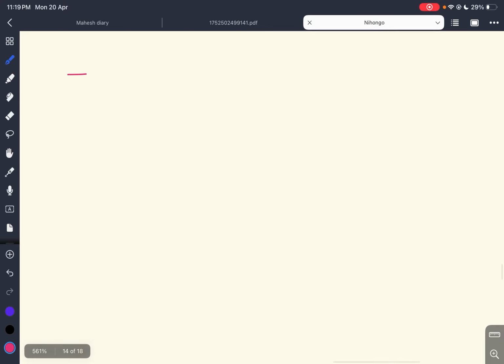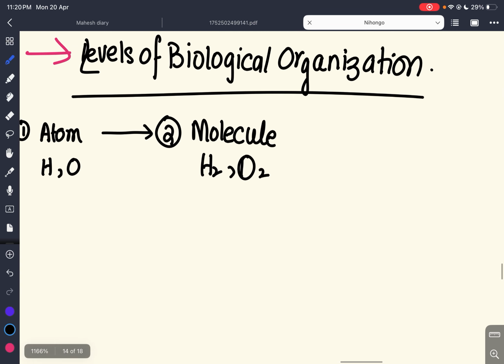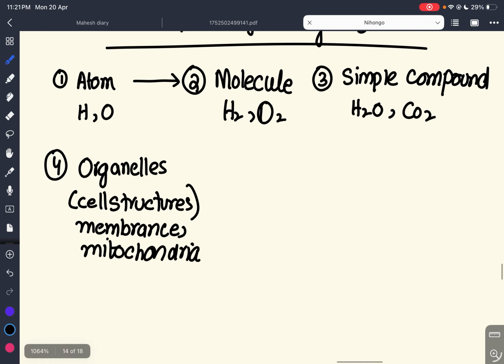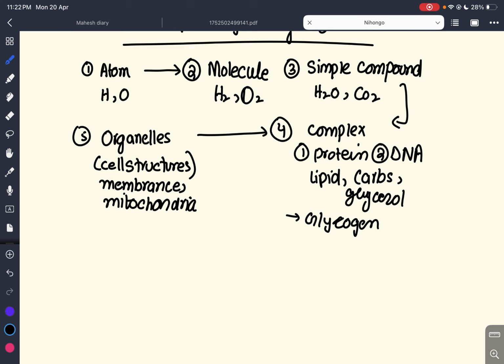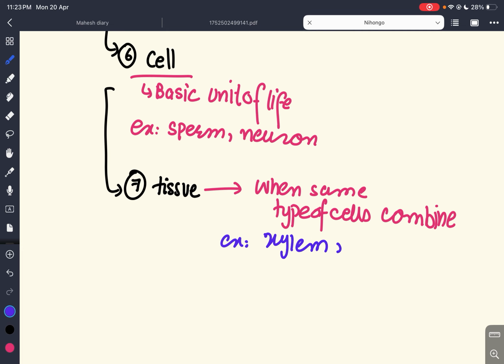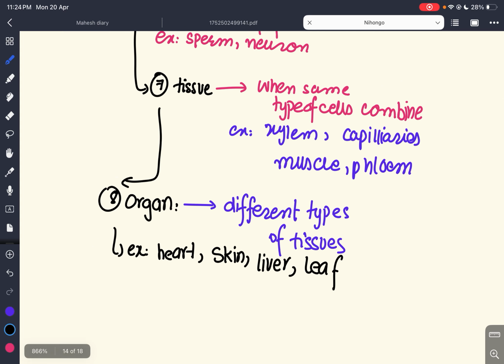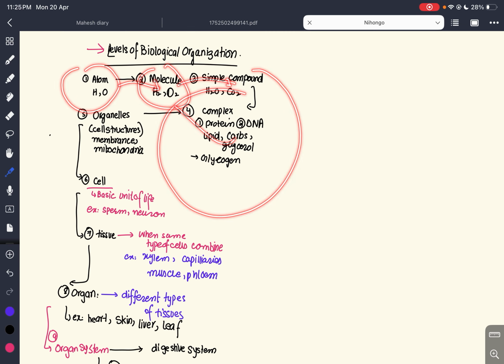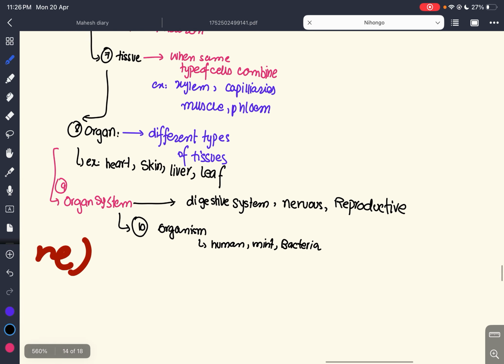Olevels biology level of classification